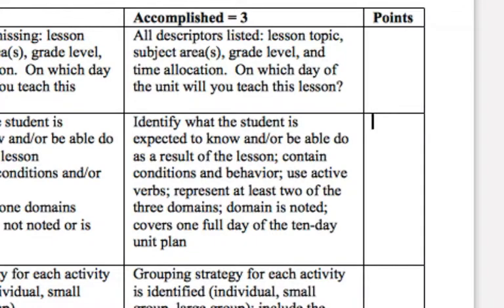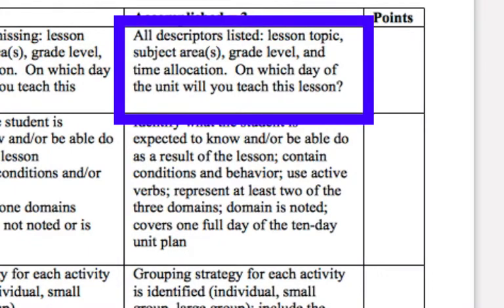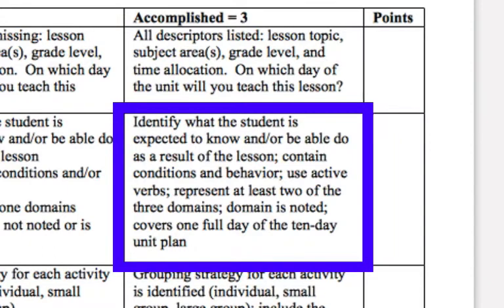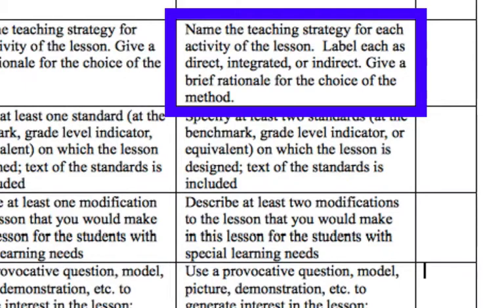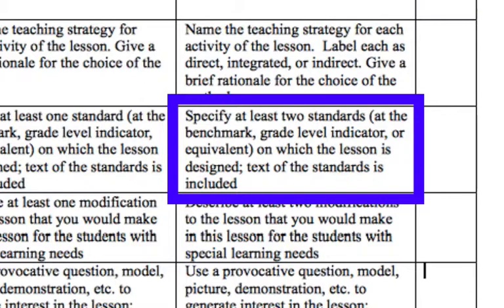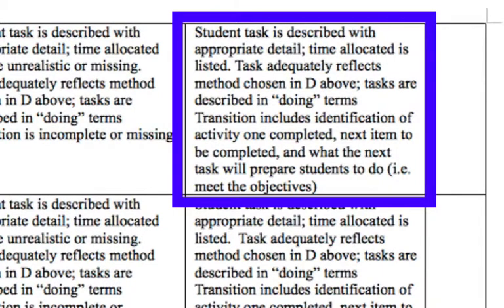Leson Plan Rubric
Overview of the Lesson Plan Rubric